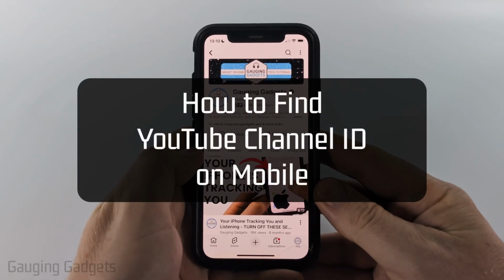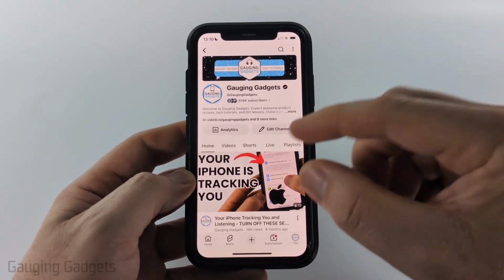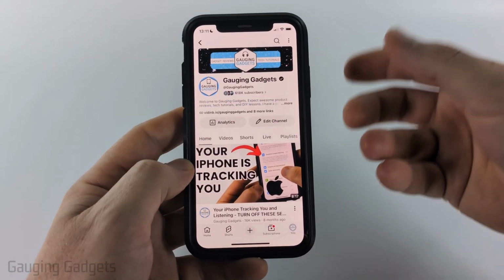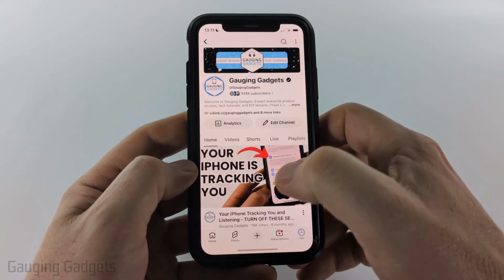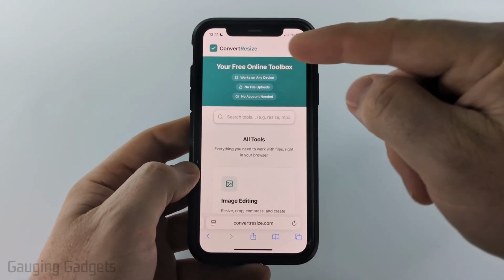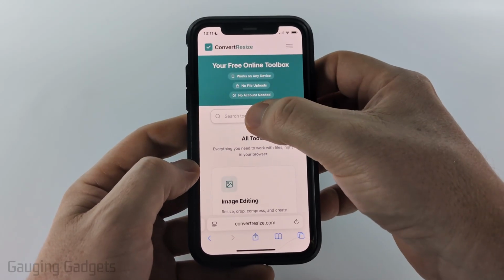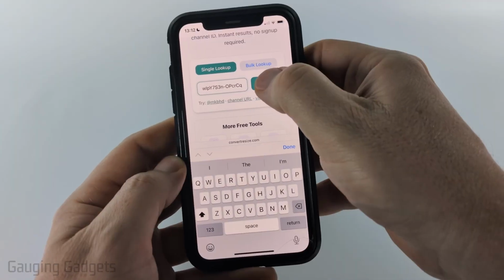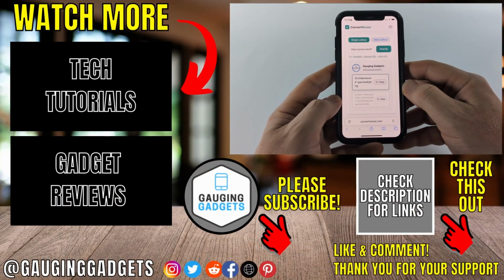How to Find YouTube Channel ID on Mobile - iPhone & Android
Learn how to find your YouTube Channel ID on mobile using an iPhone or Android device in 2026. In this tutorial, I show you the fastest way to locate your YouTube Channel ID directly in the YouTube app or mobile browser, whether you are using an iPhone, iPad, or Android phone like a Samsung Galaxy or Google Pixel. This means you can quickly copy your unique YouTube Channel ID to link your channel to third party apps, verify your account, or share your channel with others.